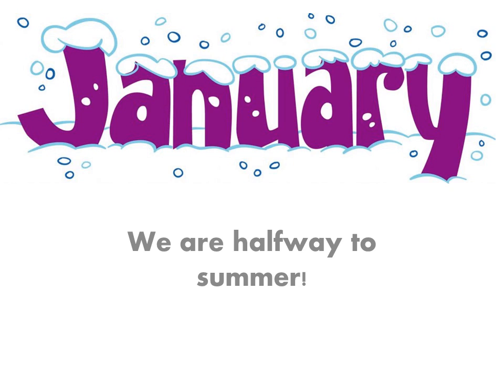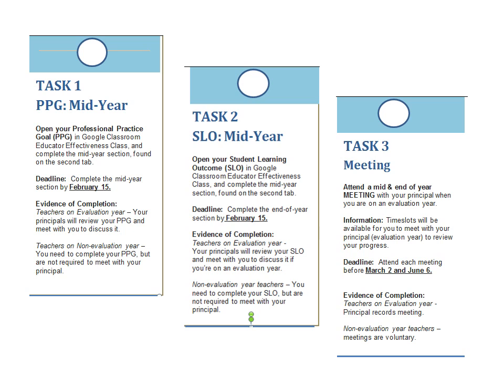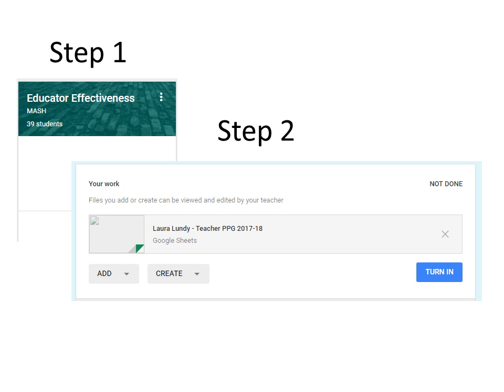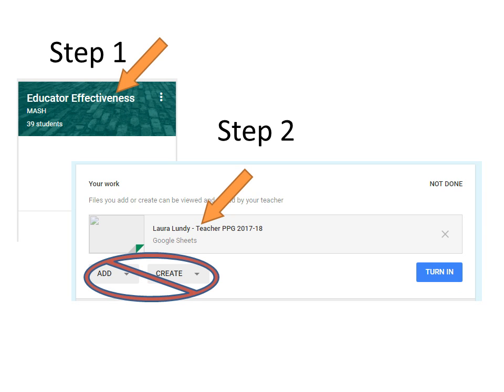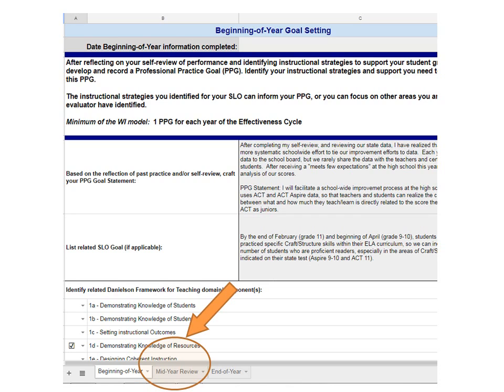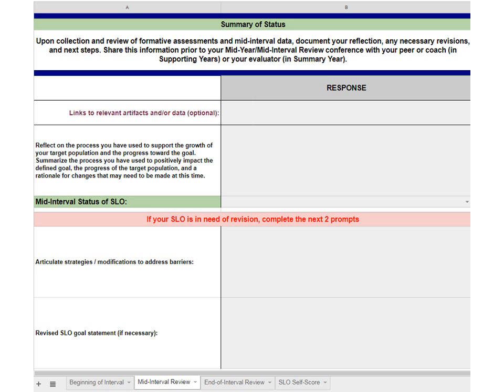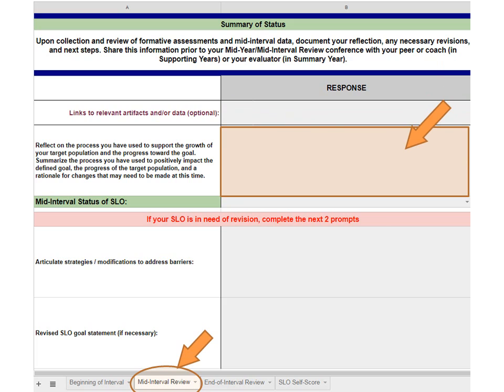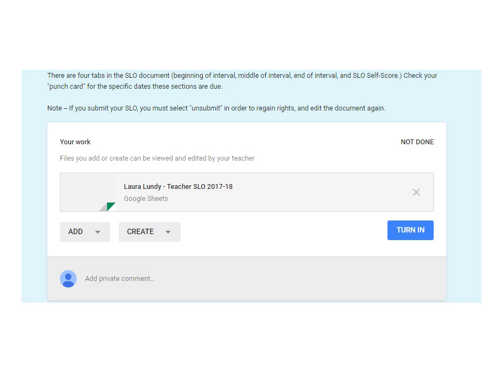January 2018 PLC Video